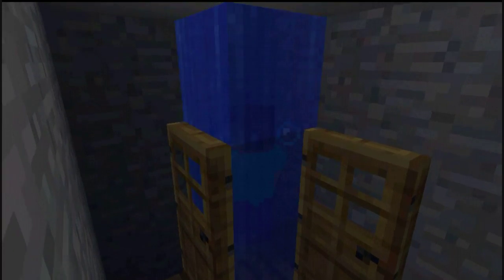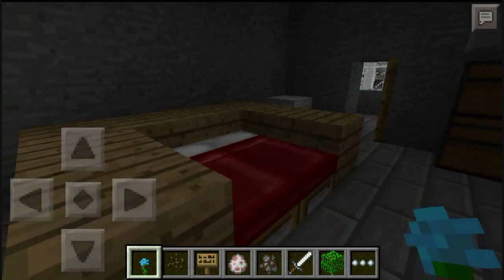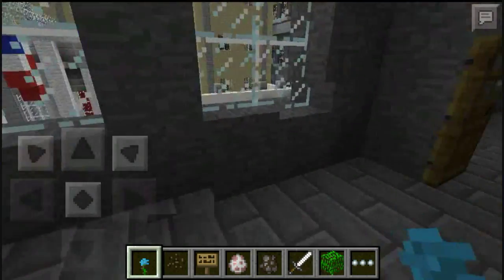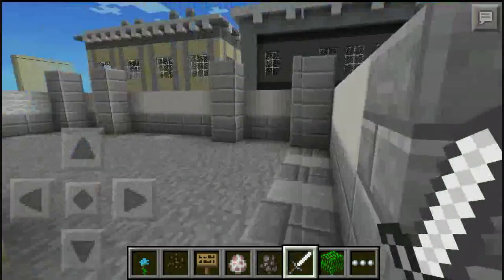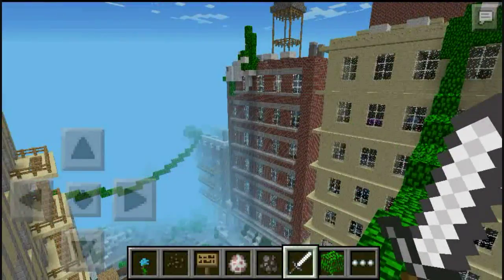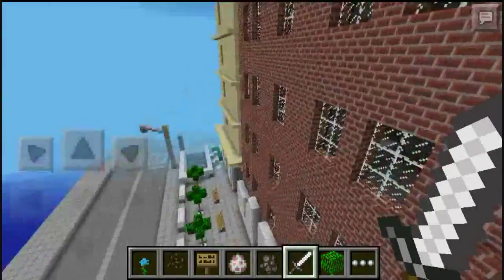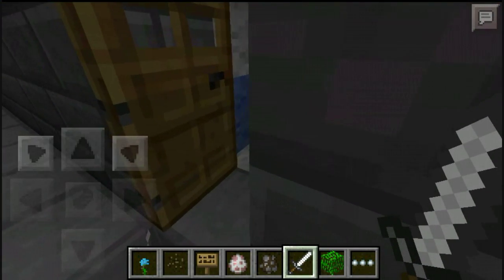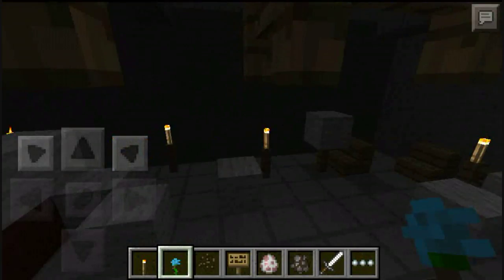The Last of Us In Minecraft Pocket Edition!! 0.7.5-0.8.0-0.9.0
Check out MCPEUniverse, Minecraft Pocket Edition exclusive map with awesome seeds, maps, mods, tutorials, GIVEAWAYS and much more!